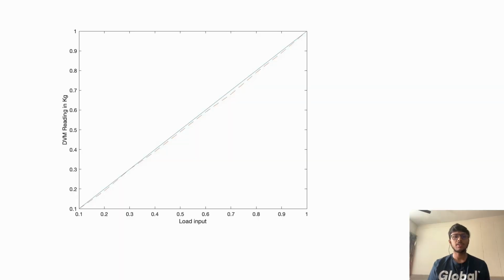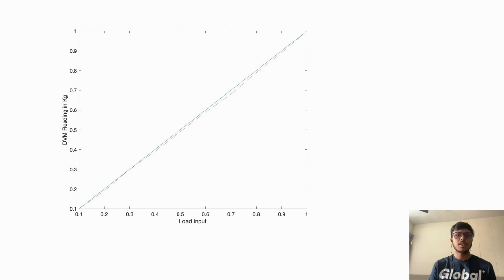Force Measurement Trainer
This video is made by Sisir Chandrachud.